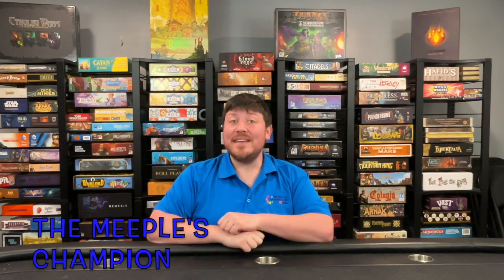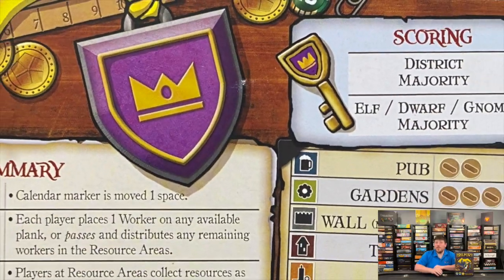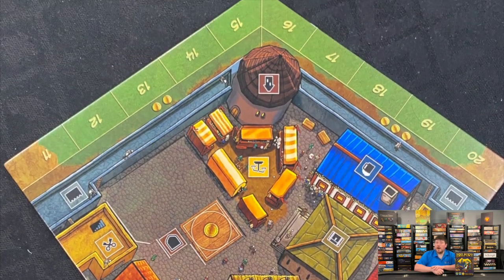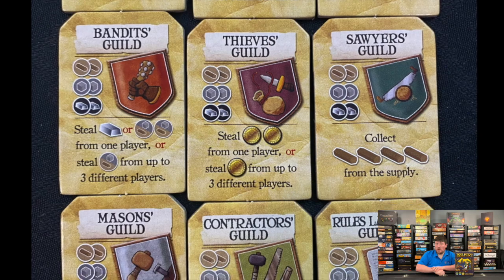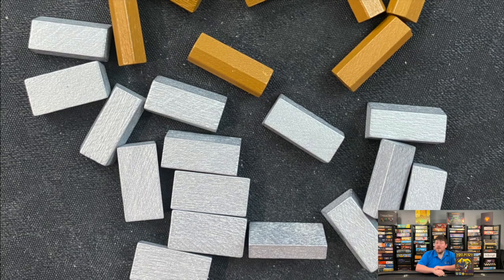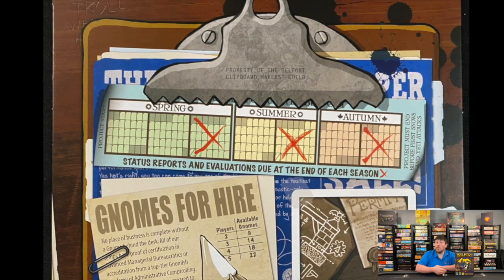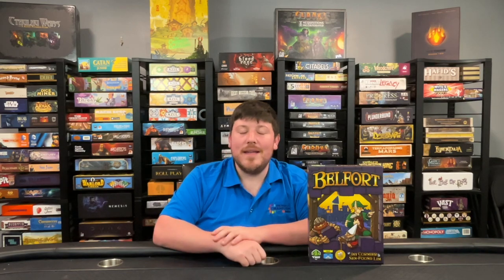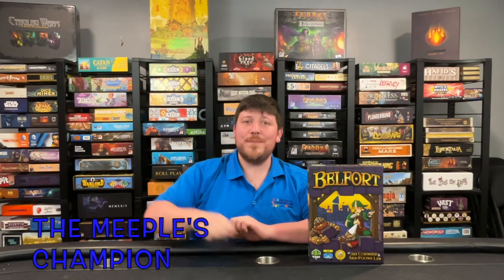Belfort - Day 285 of 365 day Board Game Count Down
Day 285 discussion of the game Belfort

00:00 Belfort
02:09 Art
02:46 Components
03:12 Price
03:51 Difficulty
04:40 Replayability
05:27 Keys to Victory
05:54 Unique